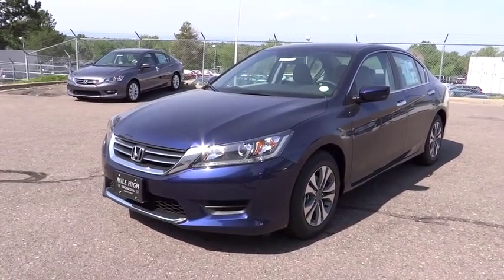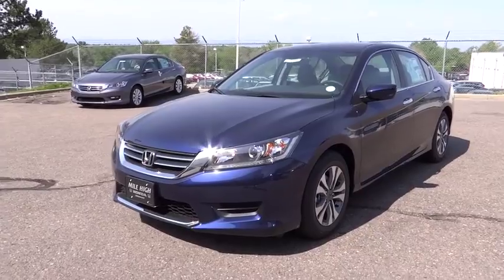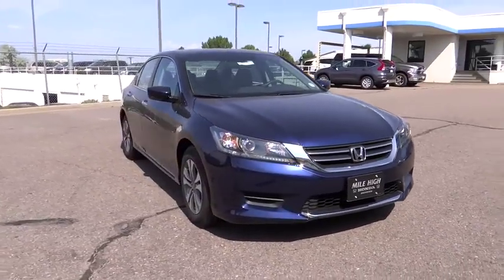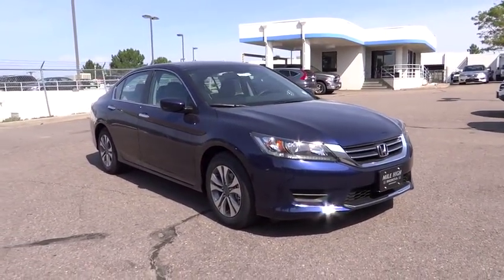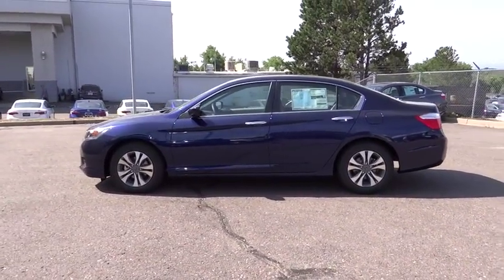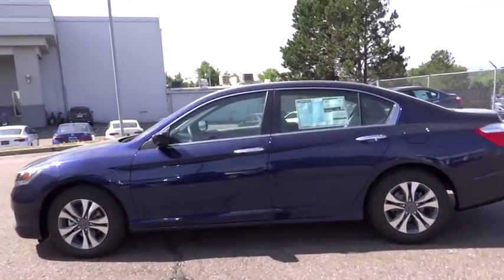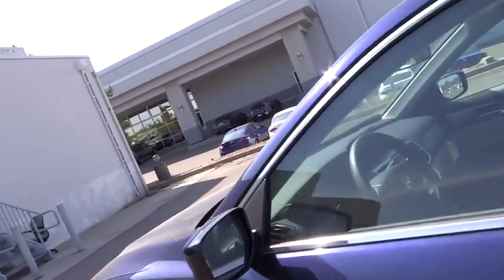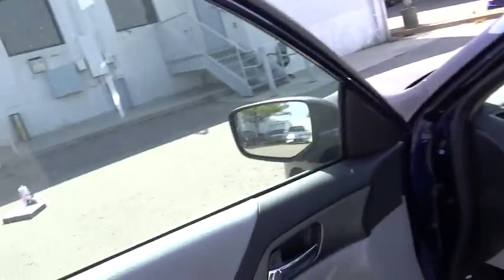2015 Honda Accord Aurora, Denver, Highland Ranch, Parker, Centennial, CO 34464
2015 Honda Accord
Mile High Imports: Servicing Aurora Colorado near Denver, Highland Ranch, Parker, and Centennial, CO.

Mile High Imports
2777 South Havana Street